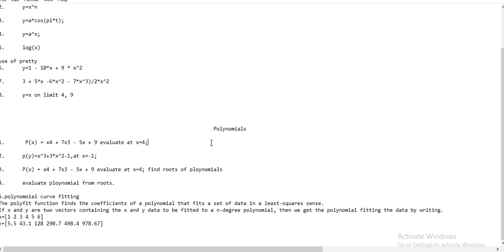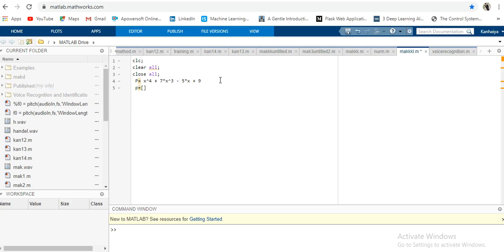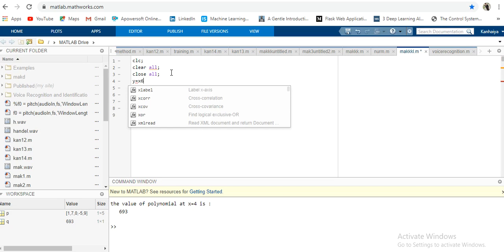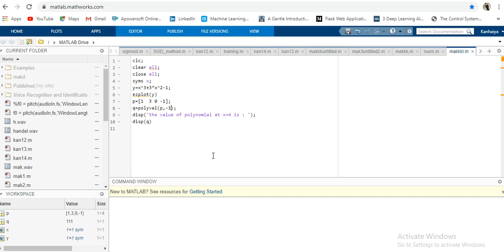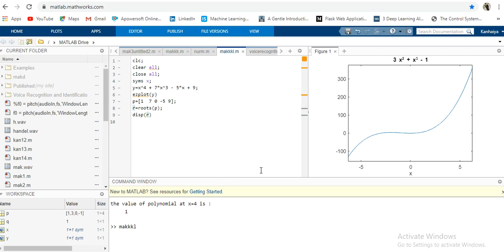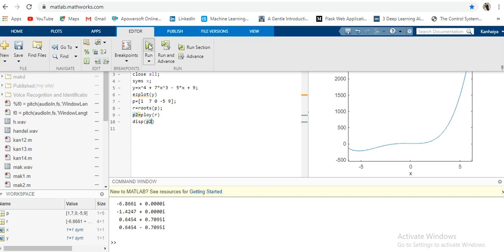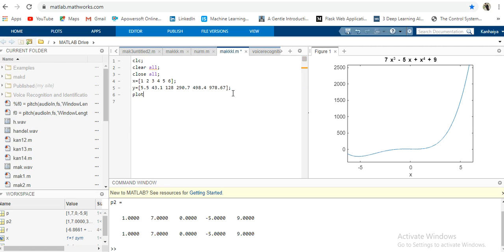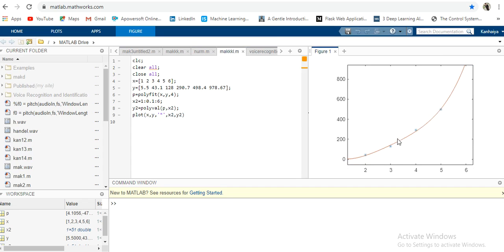Matlab Tutorial for Beginners part 7 | Polynomial Fitting | Basic Tutorials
MATLAB (matrix laboratory) is a multi-paradigm numerical computing environment and fourth-generation programming language which is frequently being used by engineering and science students. In this course, we will start learning MATLAB from a beginner level,and we will cover algebra,calculus,polynomial and polynomial fitting, and will gradually move into more technical and advanced topics like signal processing and audio processing.